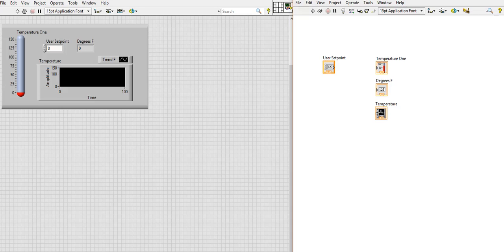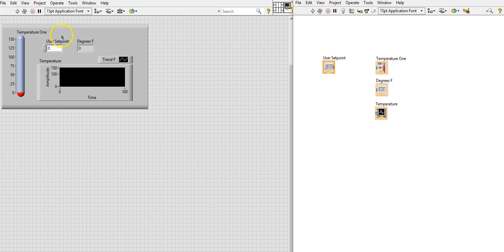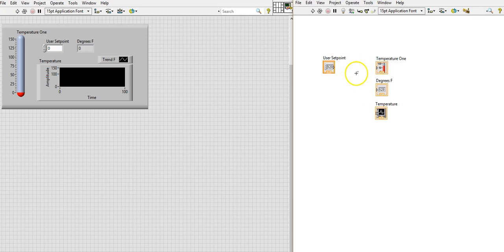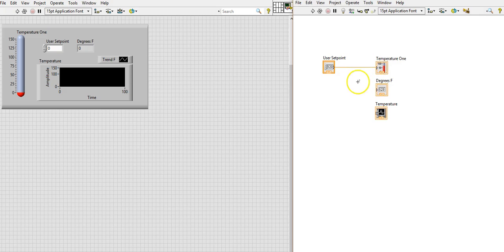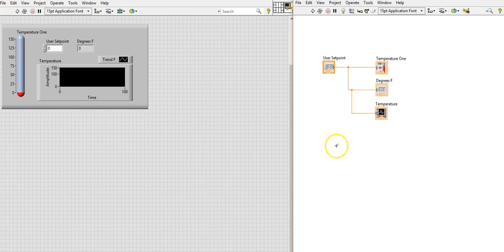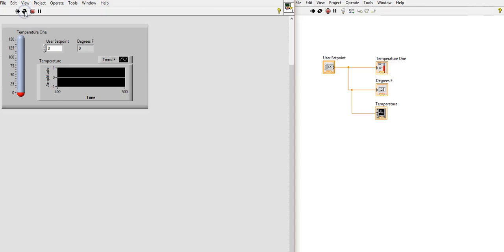One Data Source to Mulitple Indicators